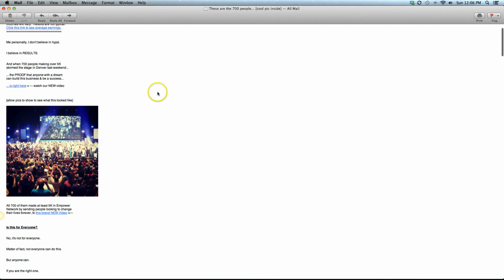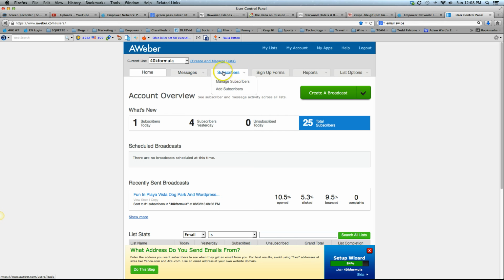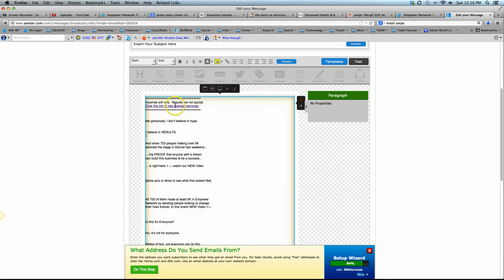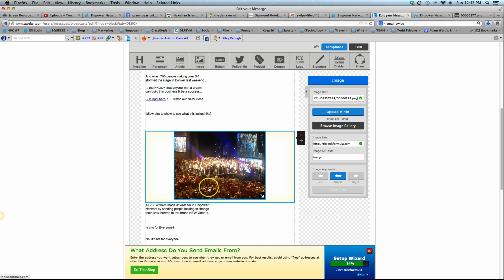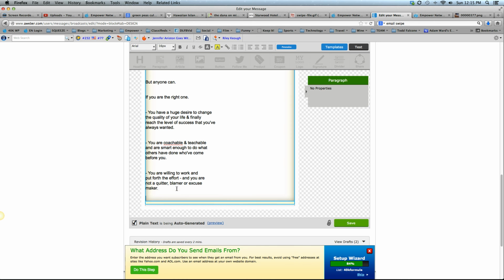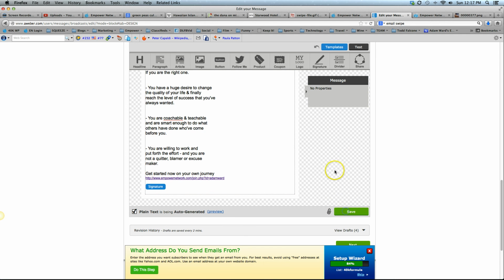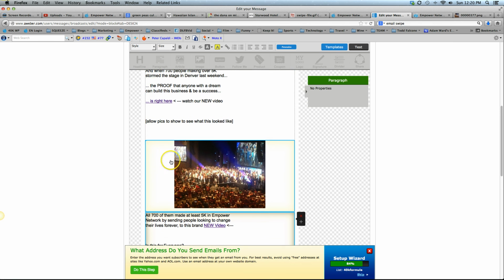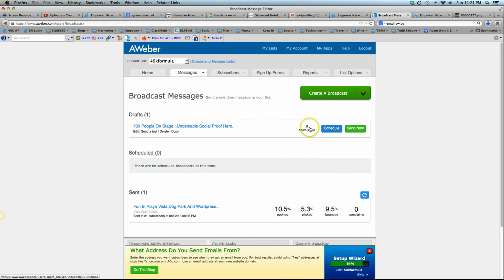What Is Email Swipe? And How To Use It